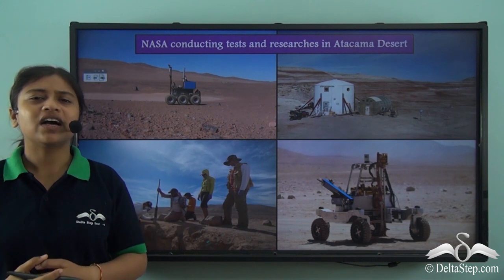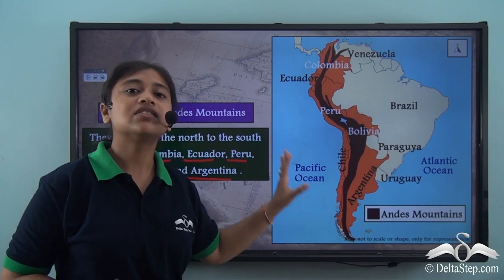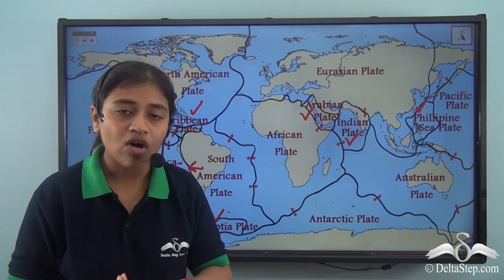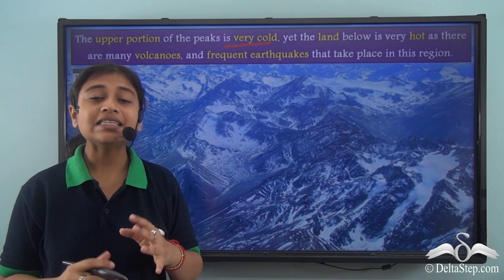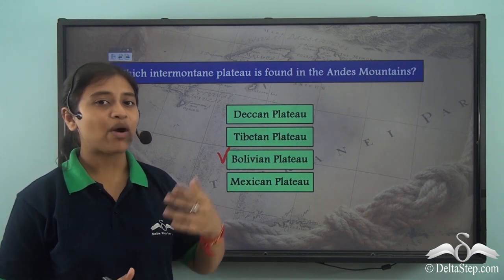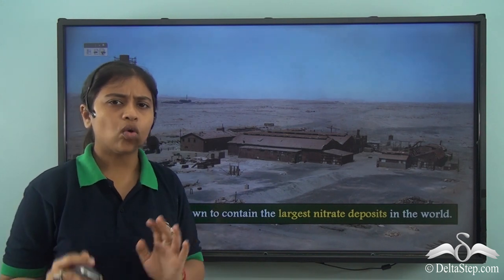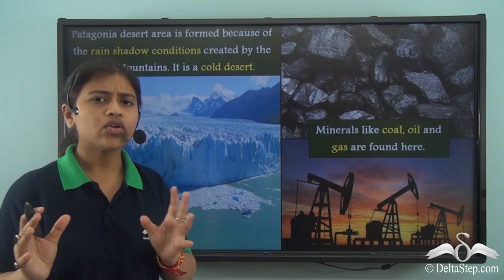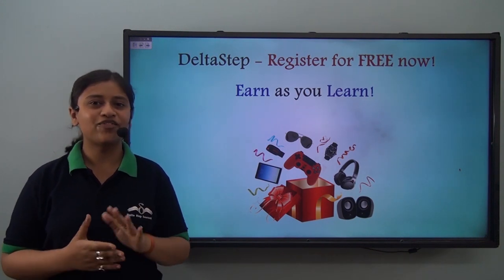South America- Physical divisions - Andes